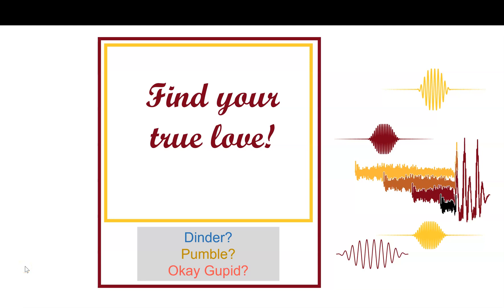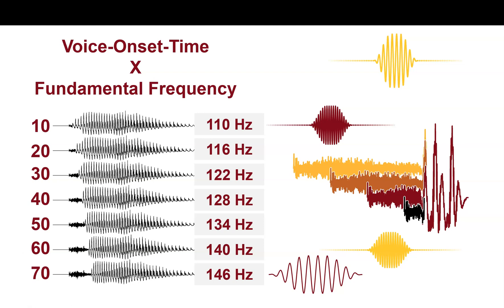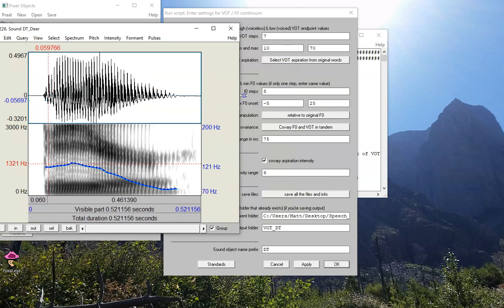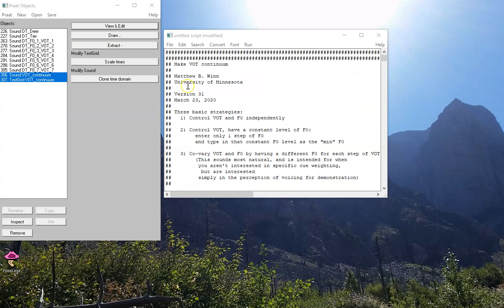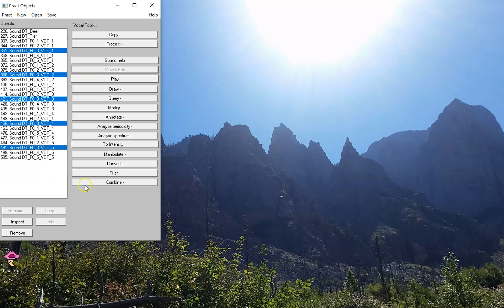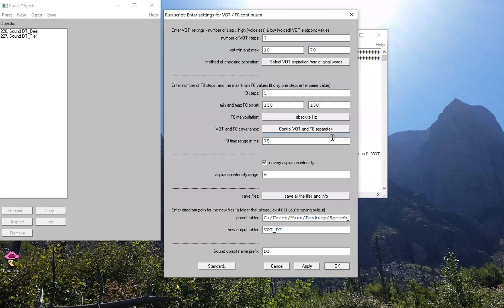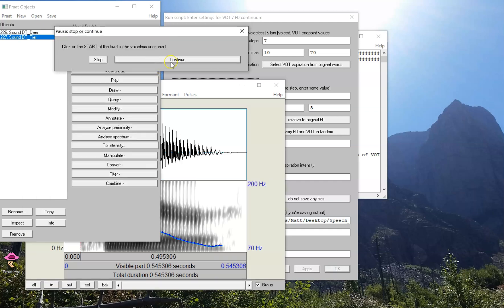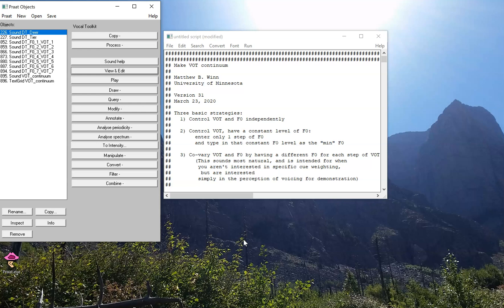Praat 15 - VOT continuum with F0 (pitch) manipulation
Use Praat to make a continuum that varies by voice onset time and fundamental frequency (pitch). Make F0 covary with VOT, or control them separately to have two crossed (orthogonal) cues.
This is the fourth of numerous videos that you can use as a guide to using the script described in this article:
Winn, M.B. (2020). Manipulation of voice onset time in speech stimuli: A tutorial and flexible praat script. Journal of the Acoustical Society of America, 147, 852-866.